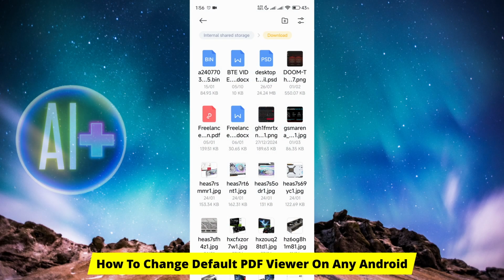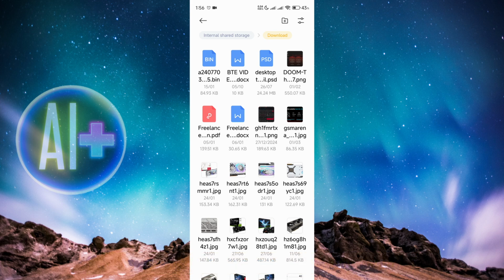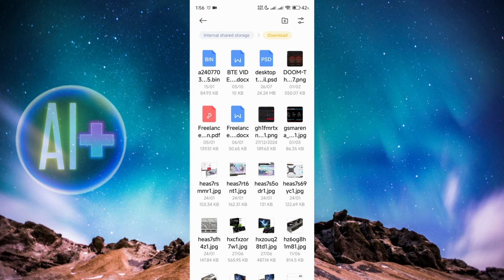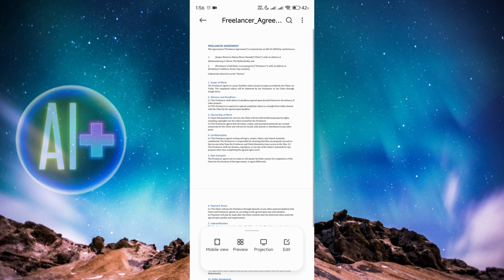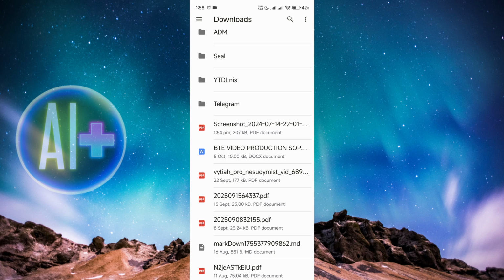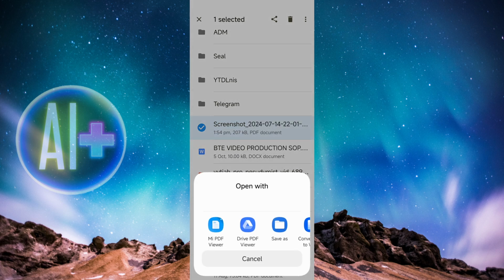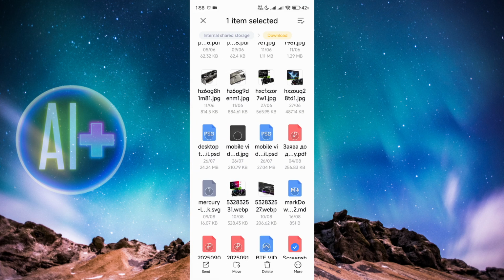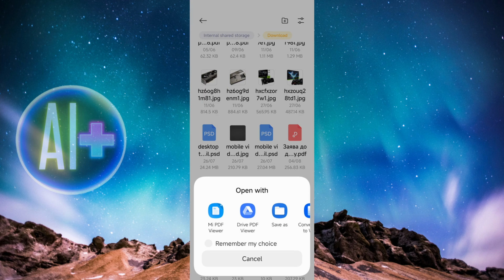How To Change Default PDF Viewer On Any Android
Looking for a guide on how to change PDF viewer on Android? In this video, we'll guide you on how to change default PDF viewer in Android.